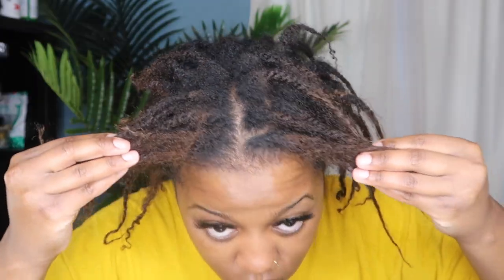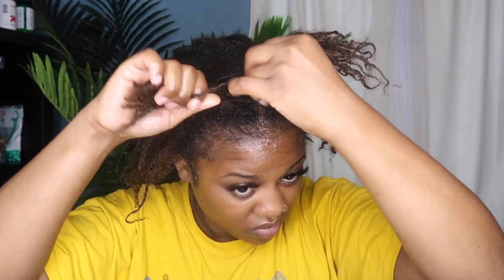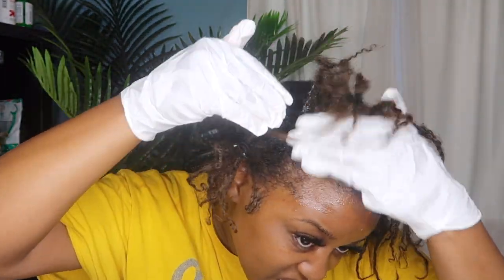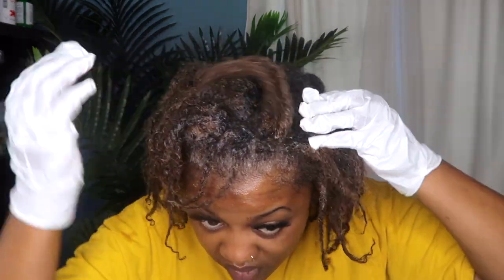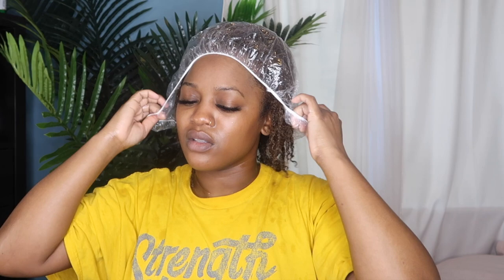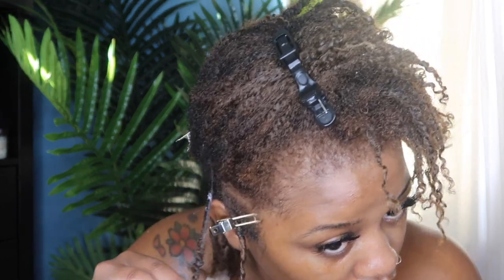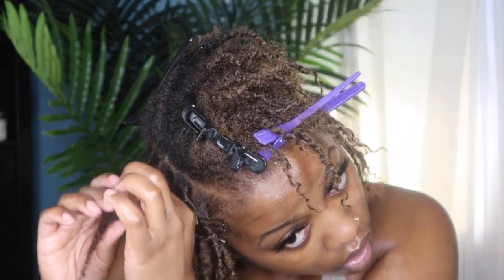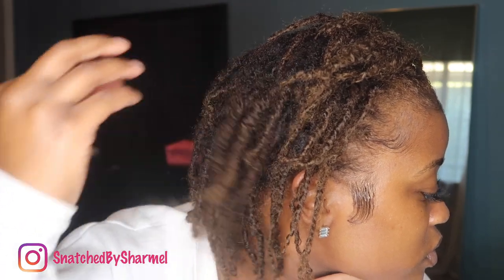I DYED MY STARTER LOCS 😐 + 2ND RETWIST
Hey Ladies!

Loc'd Date: September 8th, 2020
Number of Locs: 81

I am now offering “Snatched & Highly Favored” t-shirts & sweatshirts! Merchandise can be ordered via my Teespring . Thank you all in advance for your continued support!

Sharmel P.